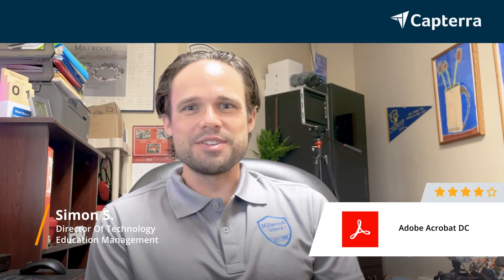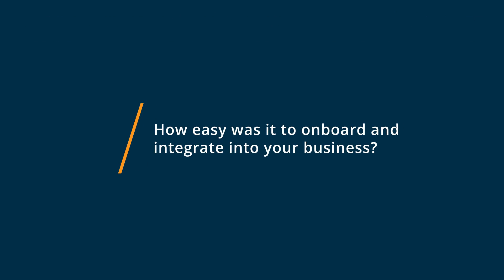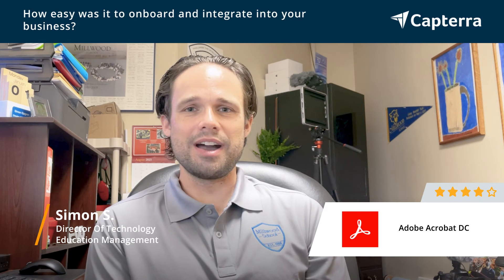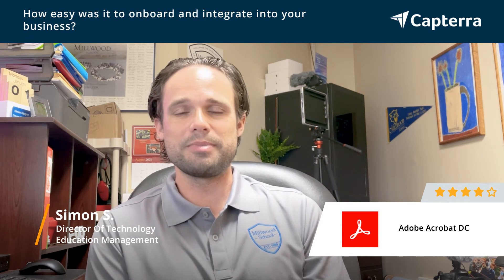Adobe Acrobat DC Review: Good and robust software!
"💡📘 Interested in Adobe Acrobat DC? Browse Adobe Acrobat DC reviews, pricing and compare with popular alternatives

Adobe Acrobat DC Review 2021.

PDF editing with e-signatures and document review tools.

0:00 Intro
0:13 What other software products did you consider or switch from?
0:41 What were the reasons you chose Adobe Acrobat DC?
1:12 How easy was it to onboard and integrate Adobe Acrobat DC into your business?
1:47 What recommendations do you have for others considering Adobe Acrobat DC?"